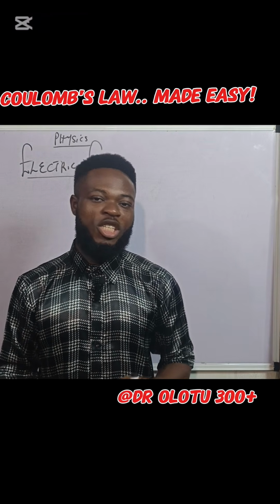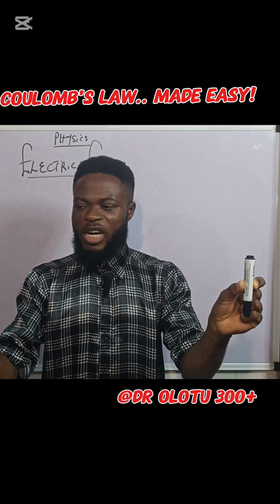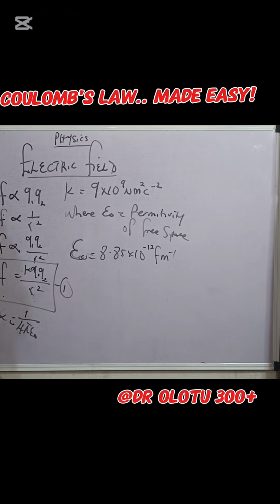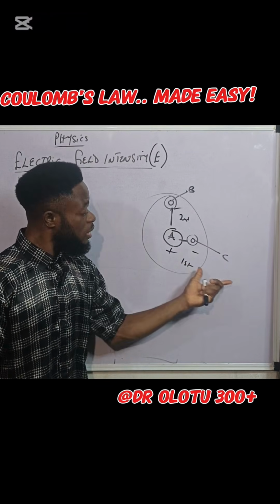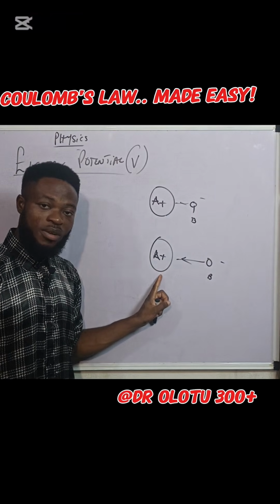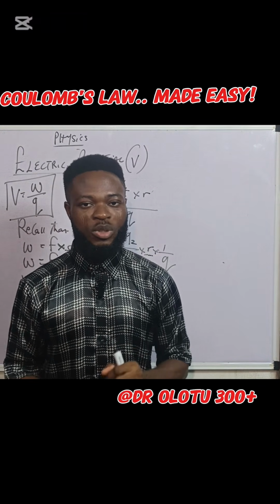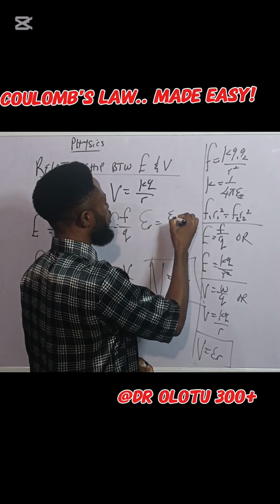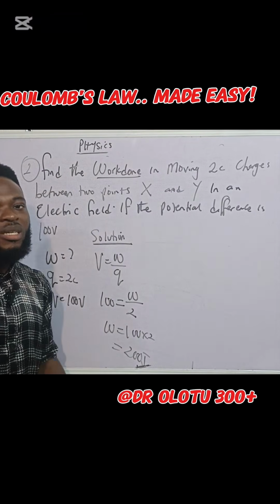ELECTRIC FIELD(THE SECRET BEHIND COULOMB'S LAW)